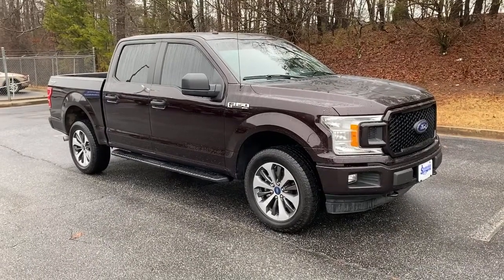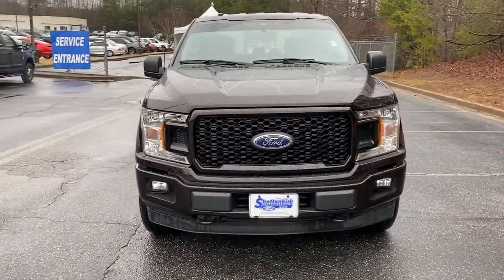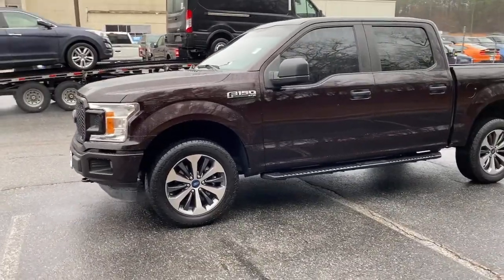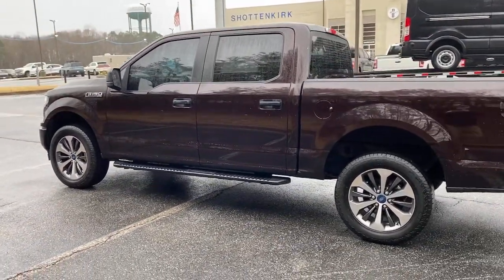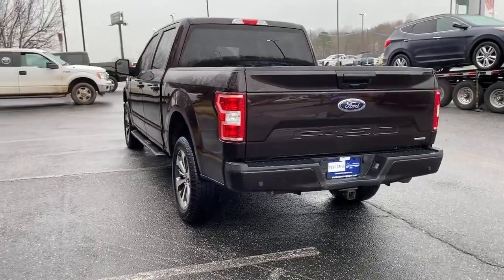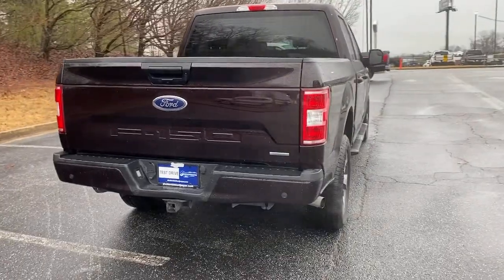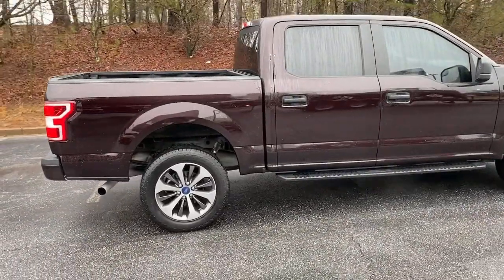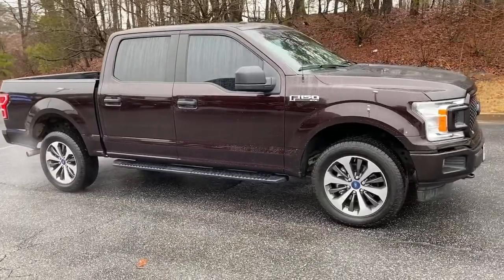2019 Ford F-150 Jasper, Canton, Woodstock, Alpharetta, Kennesaw, GA V1990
Magma Red Used 2019 Ford F-150 available in Jasper, Georgia at Shottenkirk Ford of Jasper. Servicing the Canton, Woodstock, Alpharetta, Kennesaw, GA area.

** SUPER CLEAN **, **ONE OWNER**, **CLEAN CARFAX HISTORY**, **LOW MILEAGE**, **FRONT BUCKET SEATS WITH CENTER CONSOLE**, **FORD SYNC BLUETOOTH**, **REAR BACK UP CAMERA**, **POWER WINDOWS & LOCKS**, **RUNNING BOARDS**, **SIRIUS SAT. RADIO**, **SPOTLESS INSIDE AND OUT**, **WELL MAINTAINED**, and **XL SPORT PACKAGE** Equipment Group 101A Mid (4.2 Productivity Screen in Instrument Cluster, Cruise Control, and SYNC), Max Trailer Tow Package w/101A (Class IV Trailer Hitch Receiver, Engine Oil Cooler, Extended Range 36 Gallon Fuel Tank, Integrated Trailer Brake Controller, Pro Trailer Backup Assist, and Upgraded Front Stabilizer Bar), STX Appearance Package (20 Machined-Aluminum Wheels, Body-Color Front & Rear Bumpers, Body-Color Surround w/Black Mesh Insert Grille, Box Side Decals, Driver/Passenger Seat Back Pocket, Fog Lamps, Manual Driver/Passenger Lumbar, Rear Window Defroster, Rear Window Fixed Privacy Glass, and SYNC 3), XL Power Equipment Group (Illuminated Entry, MyKey, Perimeter Alarm, Power Door Locks, Power Front & Rear Windows, Power Glass Sideview Mirrors w/Black Skull Caps, and Power Tailgate Lock), XL Sport Appearance Package (Wheels: 17 Silver Painted Aluminum), ABS brakes, Compass, Electronic Stability Control, Low tire pressure warning, Tailgate Step w/Tailgate Lift Assist, Traction control, and Unique Sport Cloth 40/Console/40 Front-Seats Shottenkirk Ford of Jasper is pleased to offer you this exceptional 2019 Ford F-150. This XL F-150 Exterior is finished in Magma Red Metallic and the interior is finished in Black w/Unique Sport Cloth 40/Console/40 Front-Seats. CARFAX One-Owner. Priced below KBB Fair Purchase Price!br2019 Ford F-150 XL STX 10-Speed Automatic 4WD EcoBoost 3.5L V6 GTDi DOHC 24V Twin TurbochargedbrbrbrShottenkirk Customer Care* is included in all Purchases! 6 Months or 6000 Miles Powertrain Coverage, 1 Year Paintless Dent/Ding Removal - One year Windshield Repair, see dealer for complete details in store Another fine automobile offered by Shottenkirk Automotive Group Online All the Time!